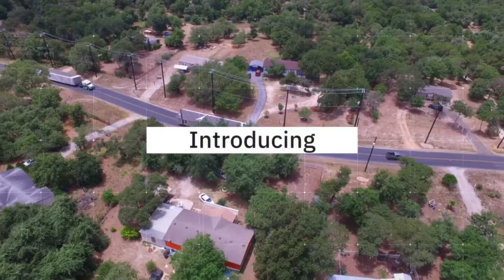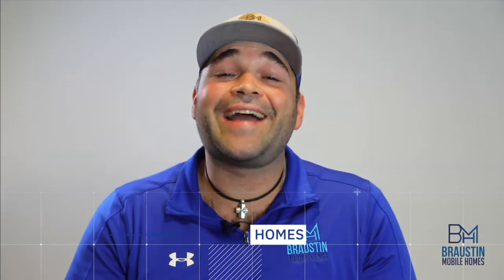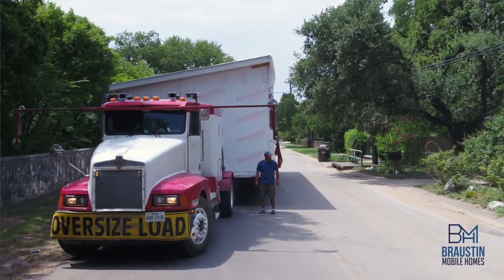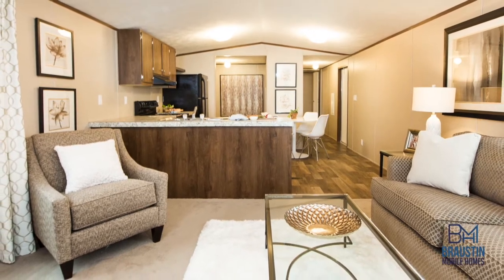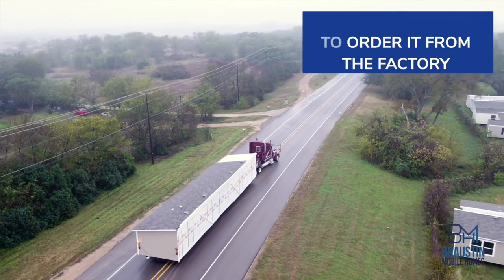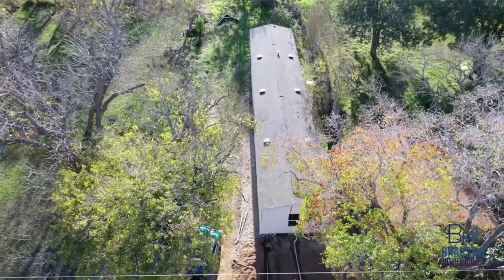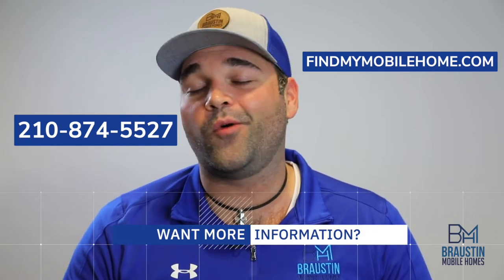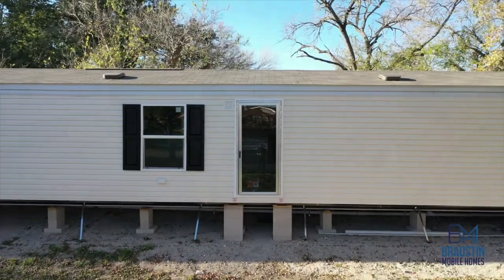All About Stock Model Mobile Homes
Buying a stock model home can let you get a home at a steep discount.  Like any other purchase, there are some things to think about before you take the plunge, so feel free to listen to Alberto cover some of the pros and cons of stock model homes.